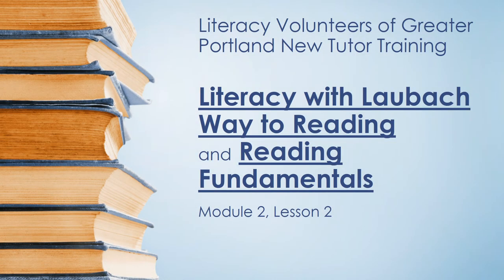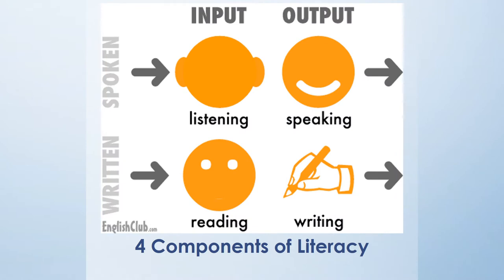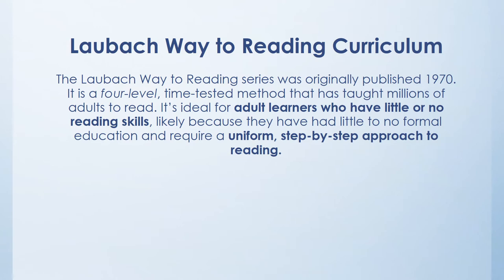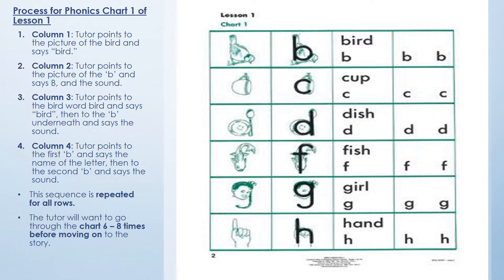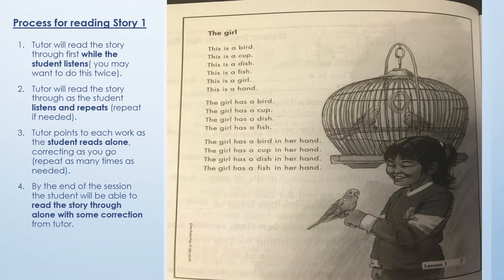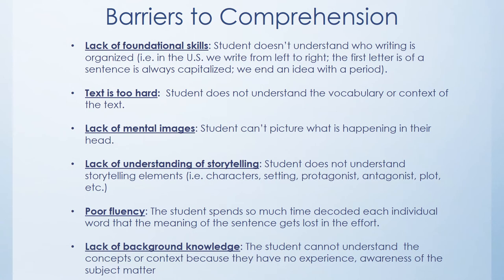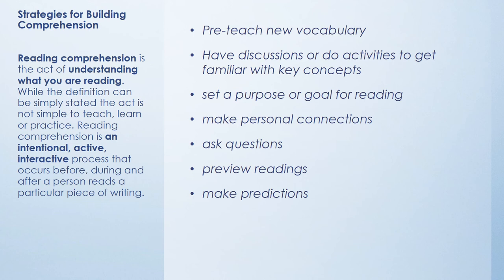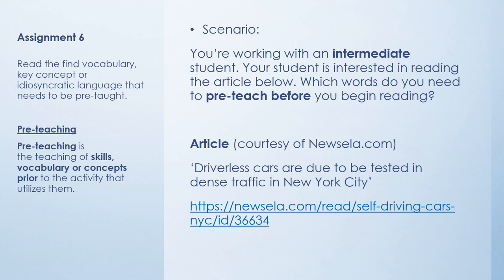Literacy Tutor Training, Pt. 4 of 7: Literacy & Reading Fundamentals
Necessary & Updated Links:
0:36
30:33
*Important* The Newsela account login should have been emailed to you.

- Learn about the 4 Components of Literacy;
- Get an overview of the literacy curriculum we use to teach adult students how to read;
- Strengthen your understanding of reading fundamentals; and
- Learn strategies for helping students become proficient readers.